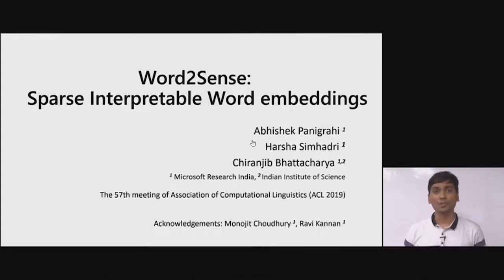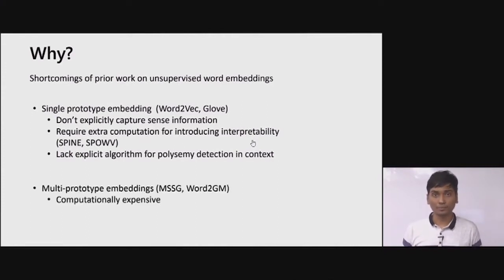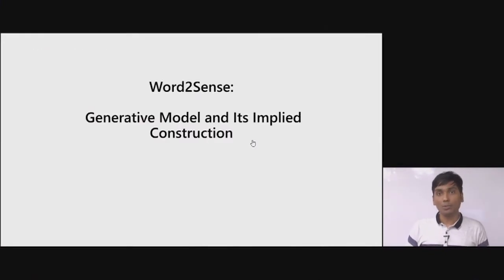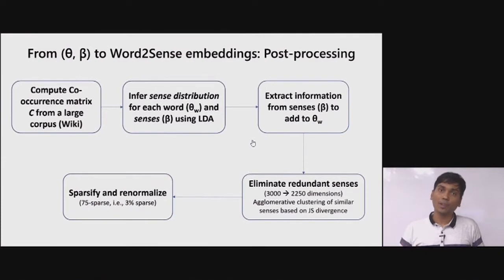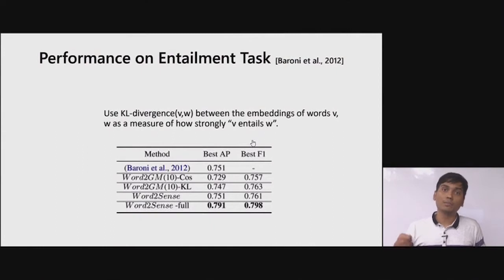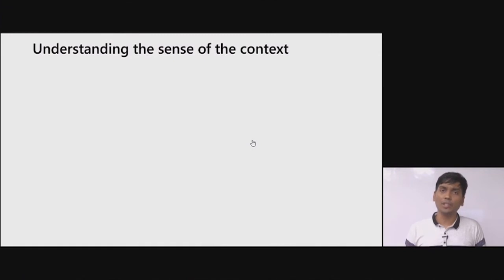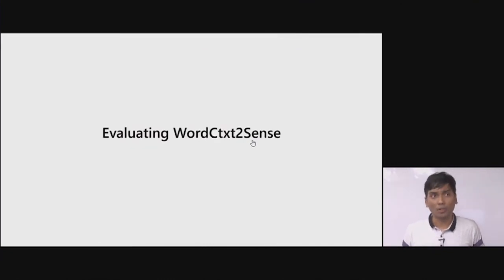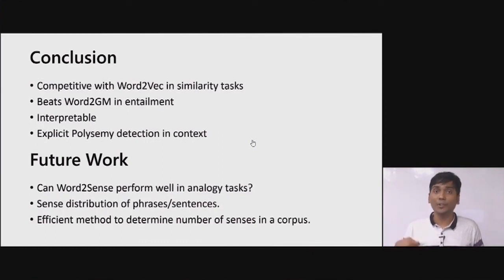Word2Sense: Sparse Interpretable Word Embeddings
BTC ⇢ bc1q2r7eymlf20576alvcmryn28tgrvxqw5r30cmpu
ETH ⇢ 0x58c4bD4244686F3b4e636EfeBD159258A5513744
Doge ⇢ DSGNbzuS1s6x81ZSbSHHV5uGDxJXePeyKy

Authors: Abhishek Panigrahi, Harsha Vardhan Simhadri, Chiranjib Bhattacharyya

We present an unsupervised method to generate Word2Sense word embeddings that are interpretable — each dimension of the embedding space corresponds to a fine-grained sense, and the non-negative value of the embedding along the j-th dimension represents the relevance of the j-th sense to the word. The underlying LDA-based generative model can be extended to refine the representation of a polysemous word in a short context, allowing us to use the embedings in contextual tasks. On computational NLP tasks, Word2Sense embeddings compare well with other word embeddings generated by unsupervised methods. Across tasks such as word similarity, entailment, sense induction, and contextual interpretation, Word2Sense is competitive with the state-of-the-art method for that task. Word2Sense embeddings are at least as sparse and fast to compute as prior art.